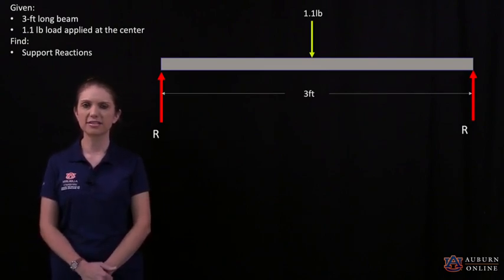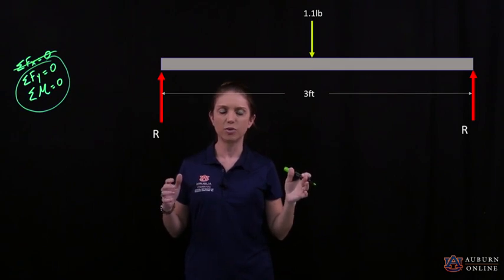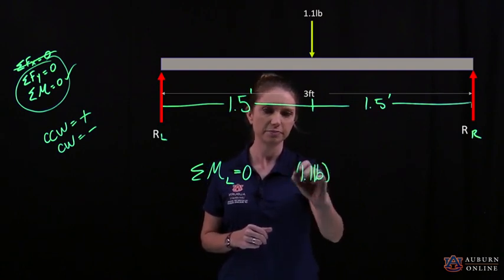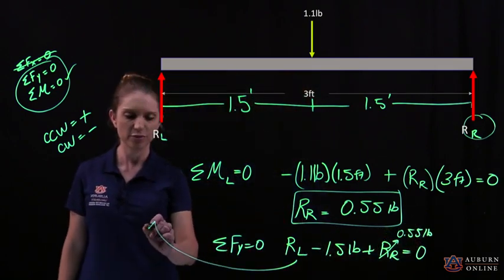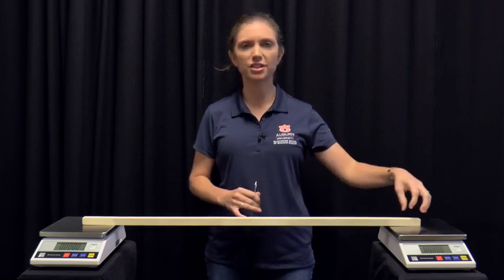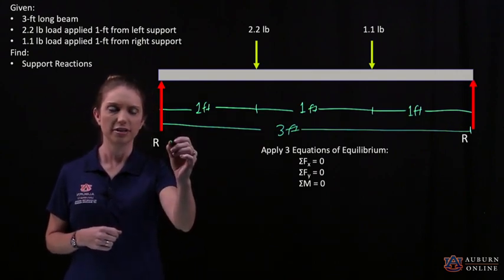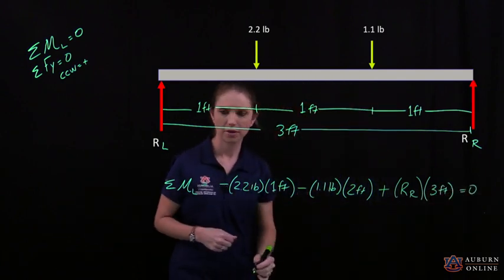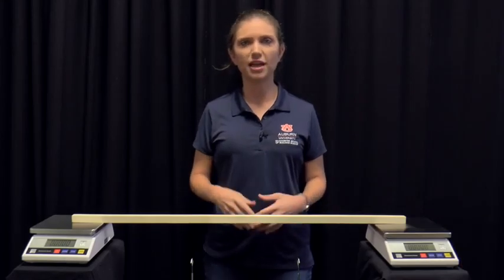Calculating Support Reactions of Beams